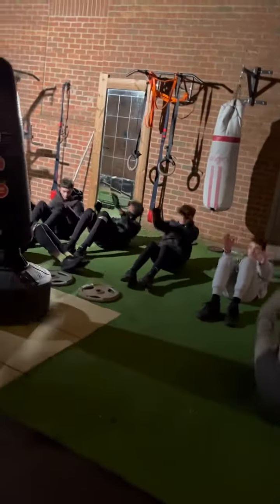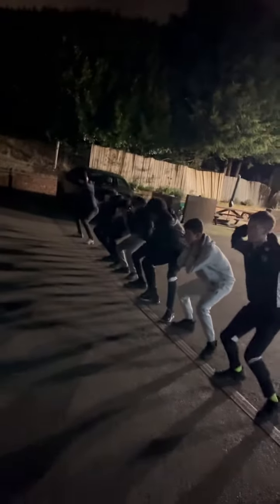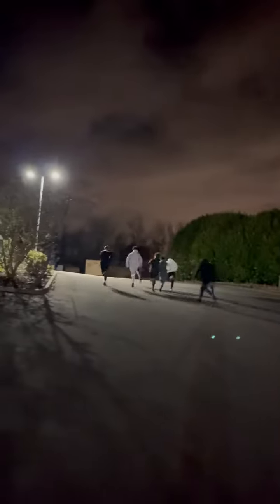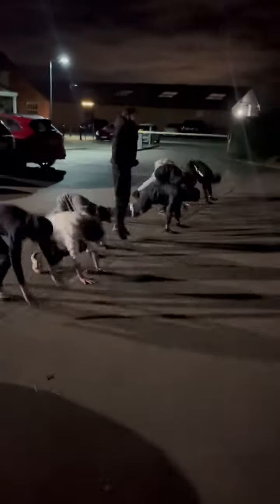Strength & Conditioning. Sport Specific For Football.